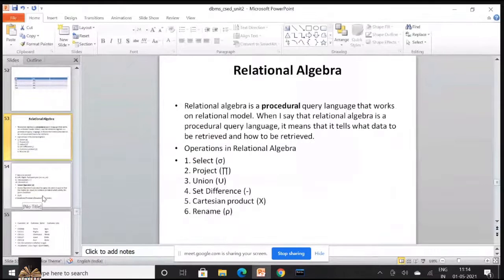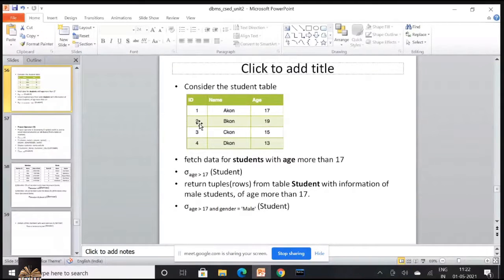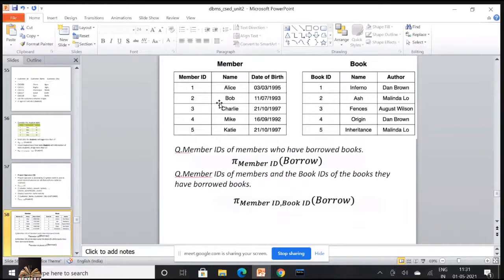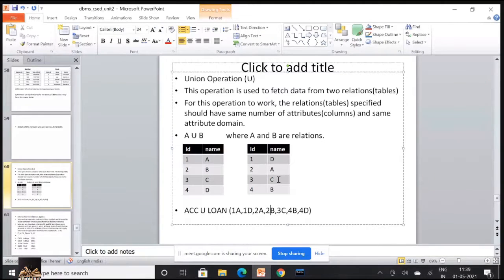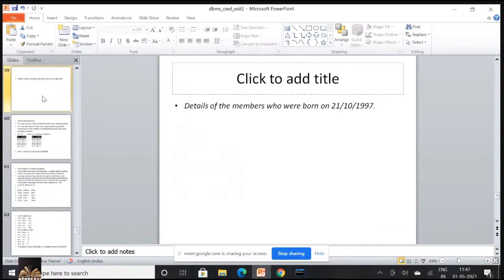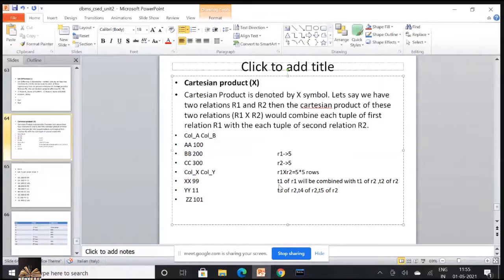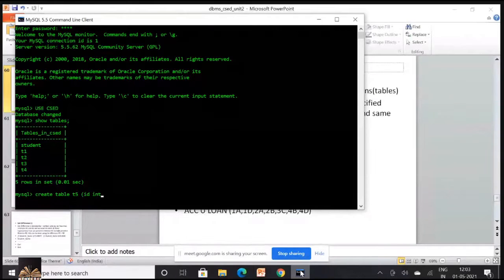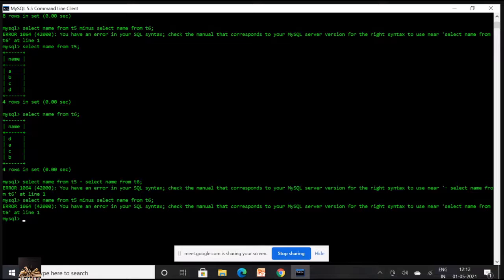13. DBMS unit 2 (JNTUH 2-2) 01-05-2021